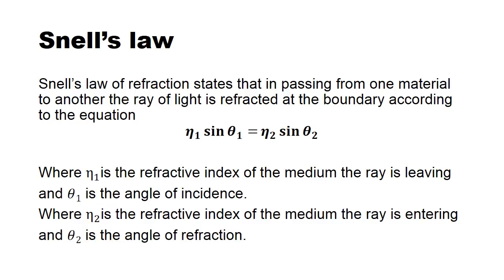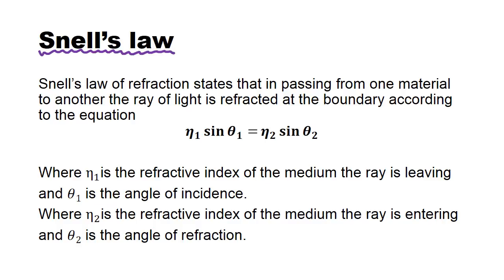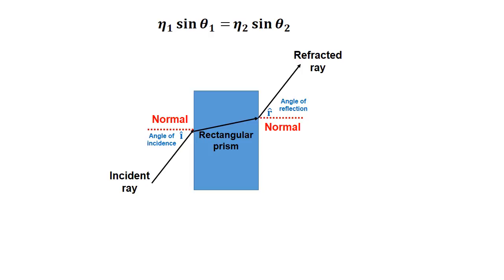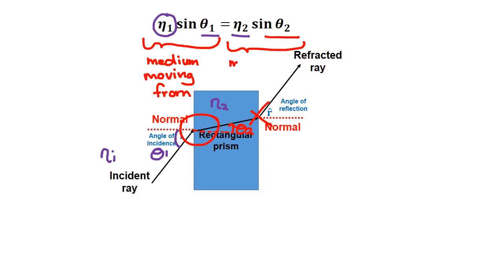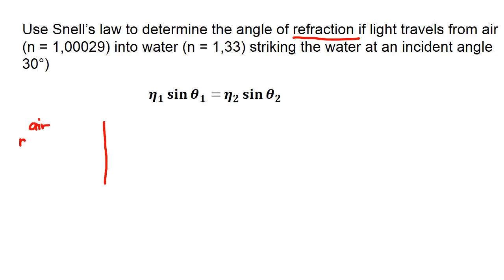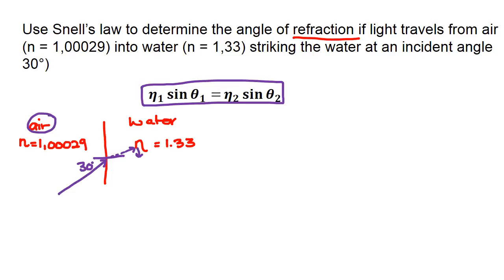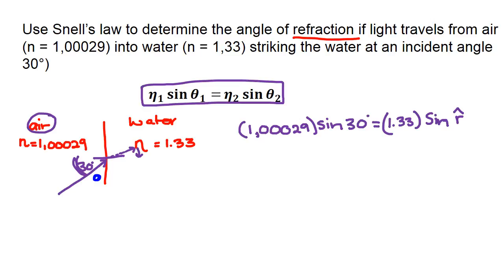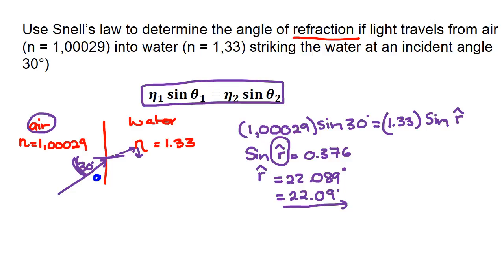Refraction notes 3 Snell's law